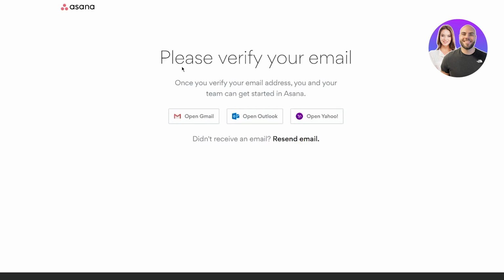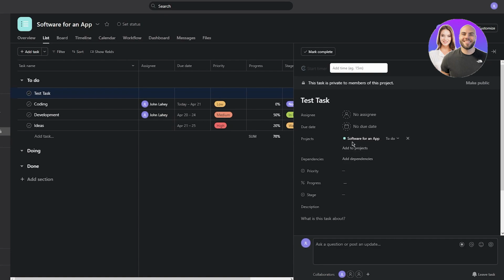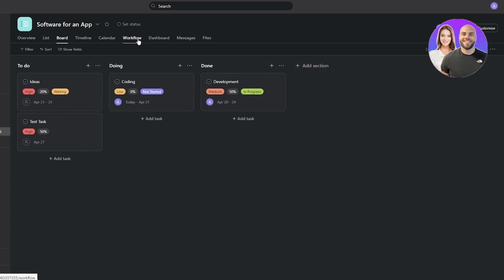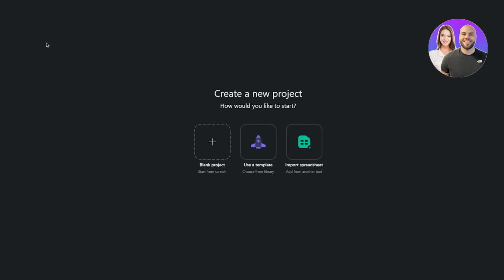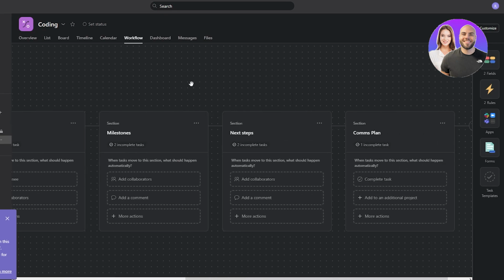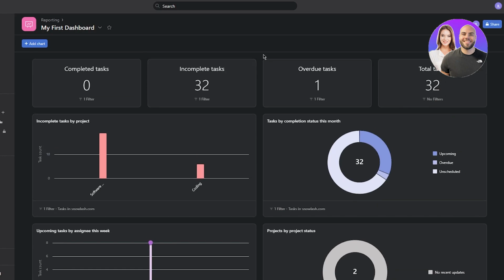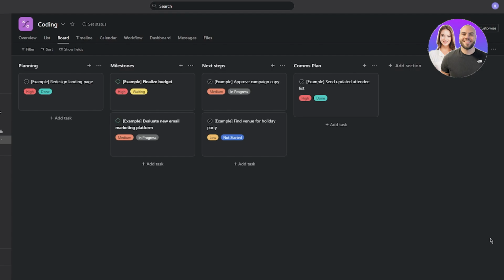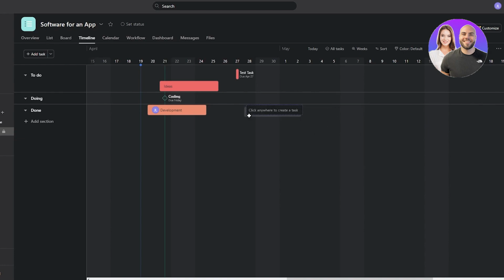Asana Tutorial 2026: How To Use Asana For Project Management (Full In-Depth Tutorial)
In this video we show you How To Use Asana For Project Management. It is Super Easy to Use and Learn to Use it like a Pro by Watching this Helpful Tutorial.